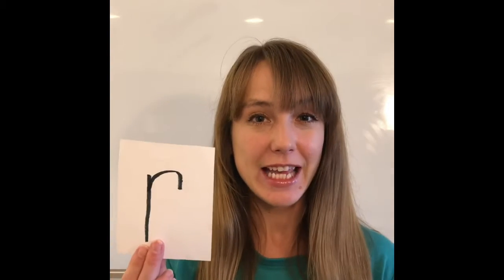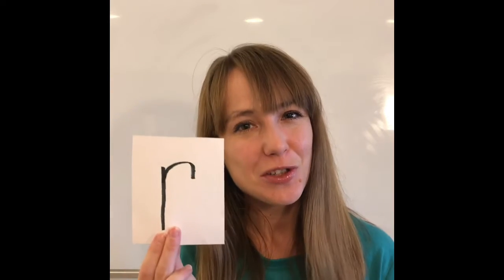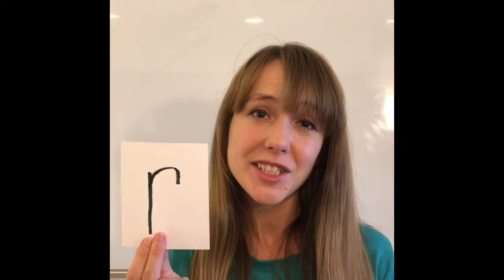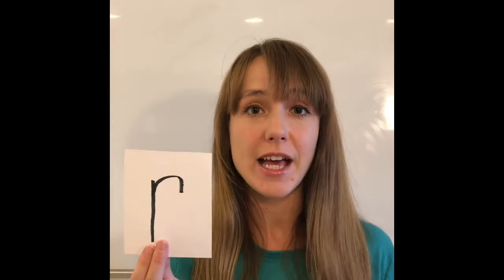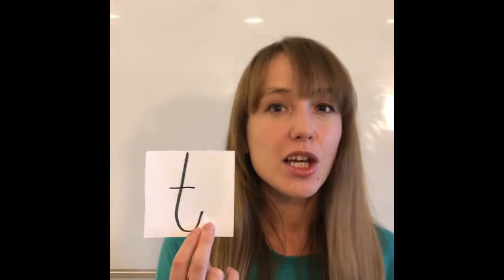Identifying the Beginning Letter and Sound in Words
Help your child learn to read and spell simple words by asking them to identify the beginning letter and sound in words. Watch this short video to learn how to help your child identify the beginning letter and sound in words.